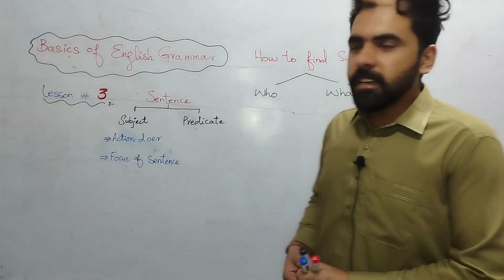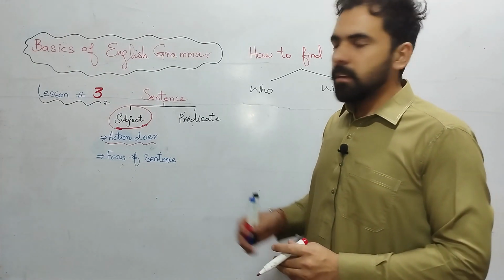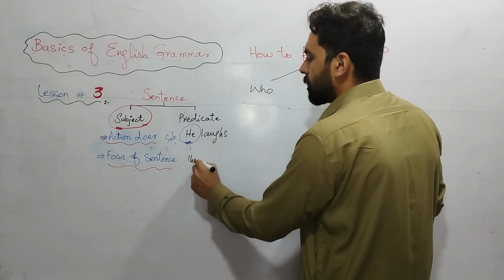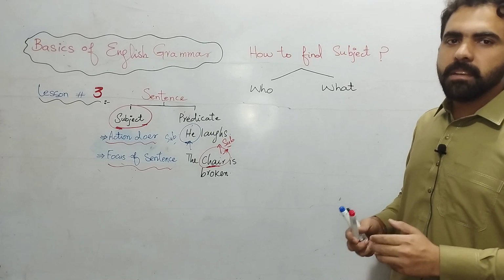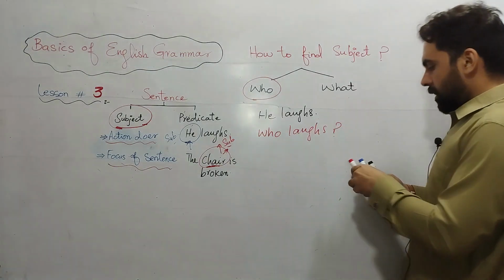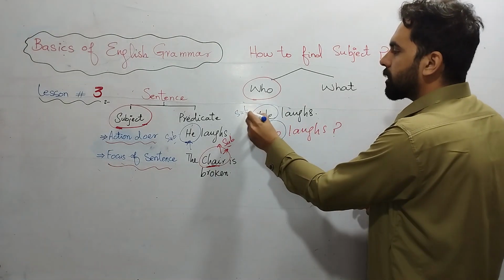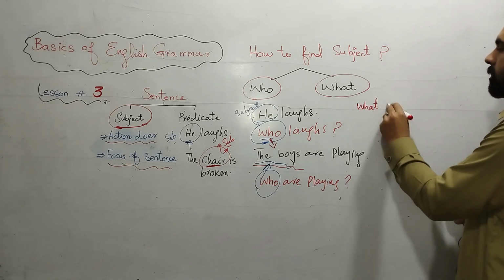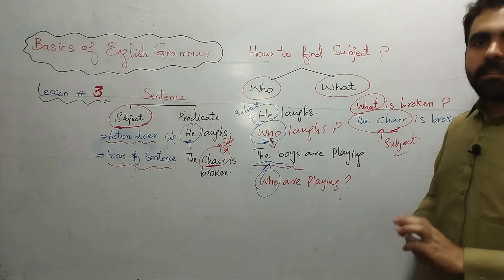How to find Subject | Subject in a Sentence |Basics of English Grammar | English with Shakeel Mansha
How to find Subject
Subject in a Sentence
Basics of English Grammar
@English with Shakeel Mansha
This video is about the basic concepts of a subject in a sentence. Also, it elaborates how to find subject while applying some tests on a sentence.

english grammar,
class 10 english syllabus,
english grammar syllabus class 10,
subject-verb concord,
subject verb concord class 10 english grammar,
subject-verb concord,
subject and verb agreement,
what is a subject class 10 english,